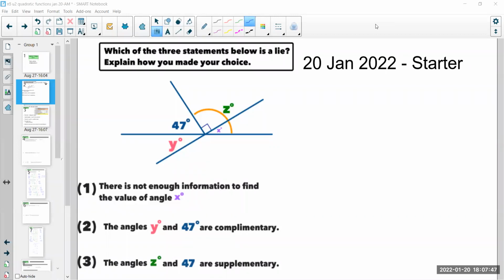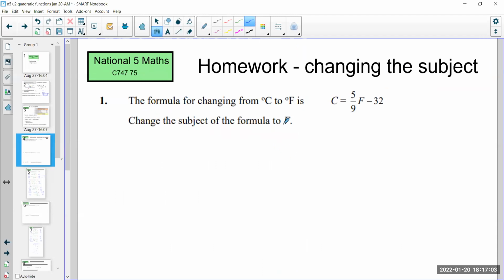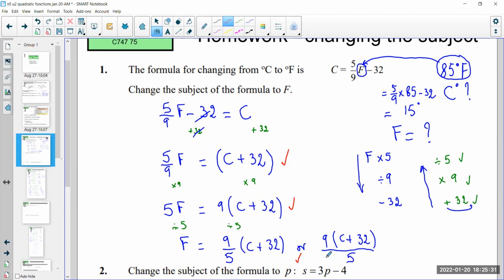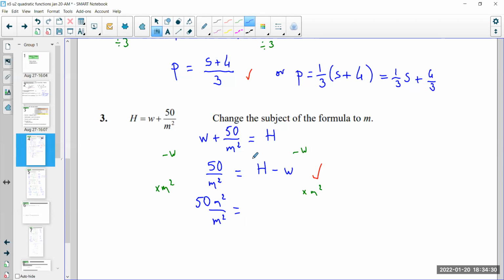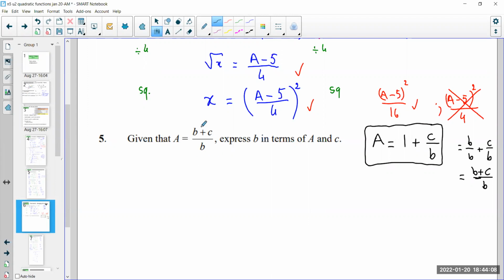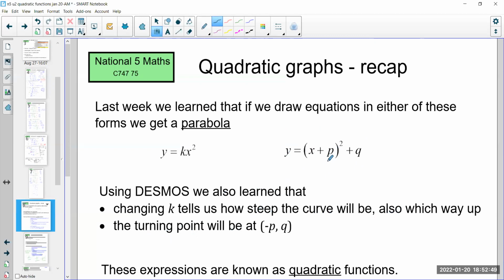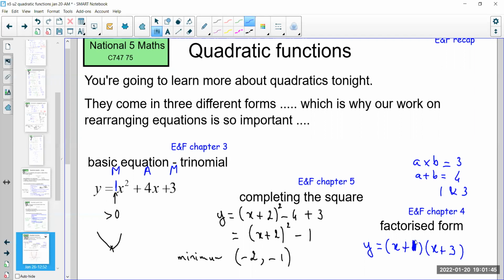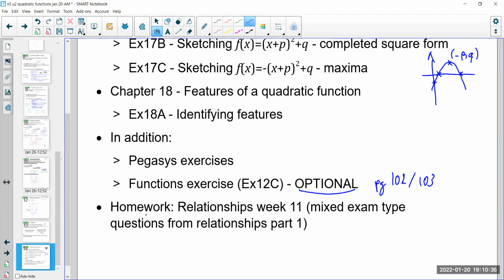n5 u2 QuadraticFunctions 20Jan2022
Online week11 Nat5 lesson Quadratic Functions